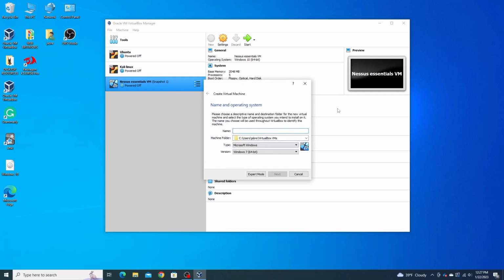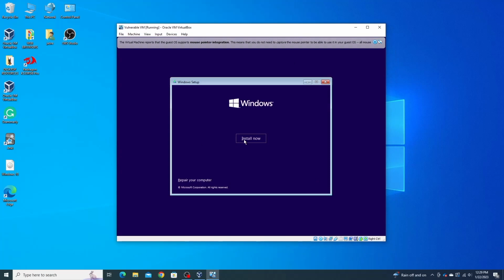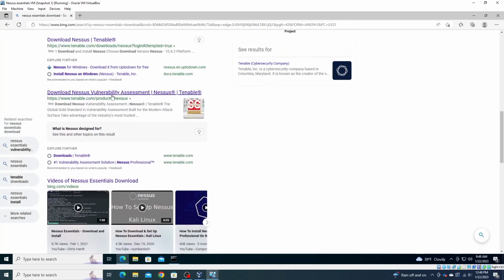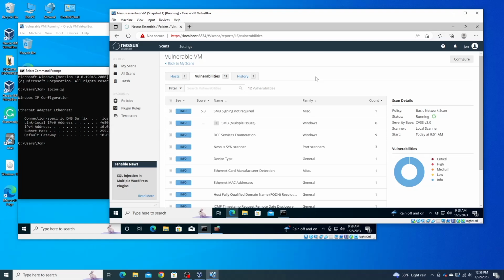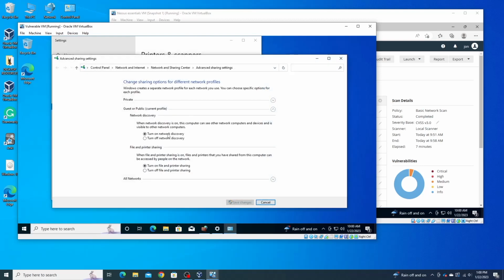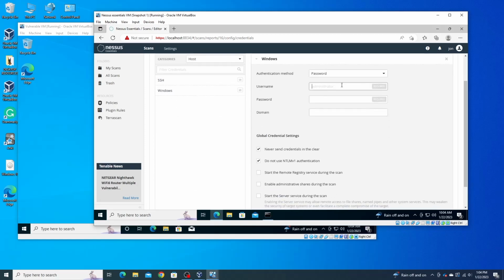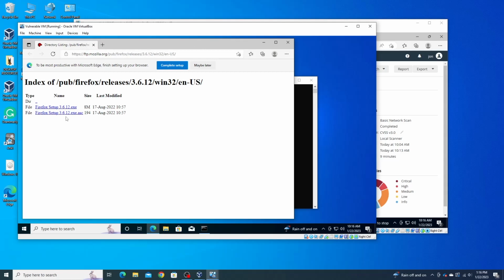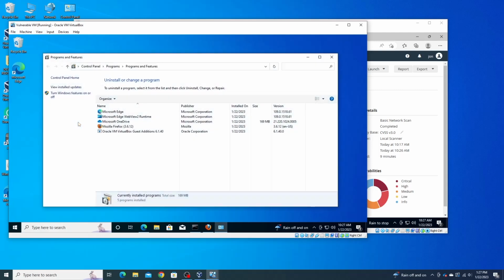Nessus Essentials: Vulnerability Management w/ VirtualBox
The Goal for this lab: To do a vulnerability management lab where I install Nessus essentials, create a virtual machine that runs windows 10, and install some old software on it. Then I will do some vulnerability scans against the Virtual machine to remediate any of the vulnerabilities that were found.

What I took away from doing this lab: This lab has taught me me the core components of vulnerability management. For instance, I learned how to scan and remediate and then scan and remediate some more over and over again if that makes sense.

Link for FireFox download (only use it on a virtual machine!)

Also, thank you to @JoshMadakor  for the concept of the video and I really learned a lot from doing this lab as well. So thank you to him!